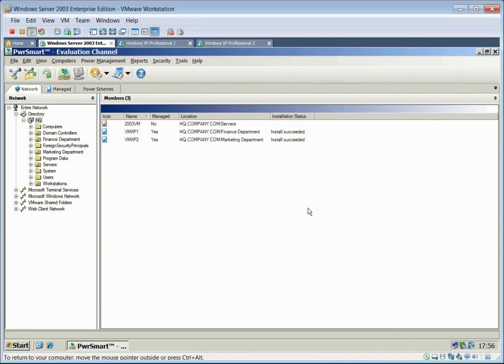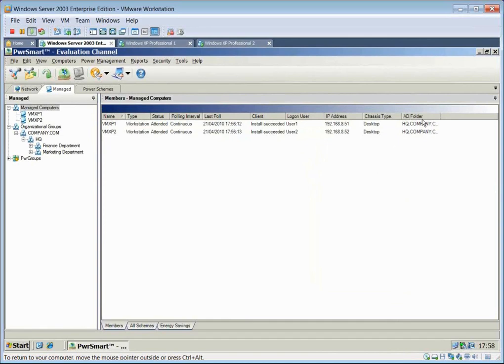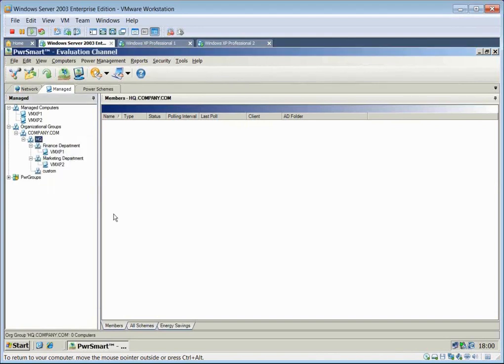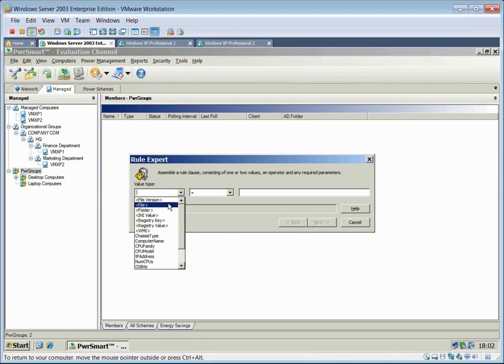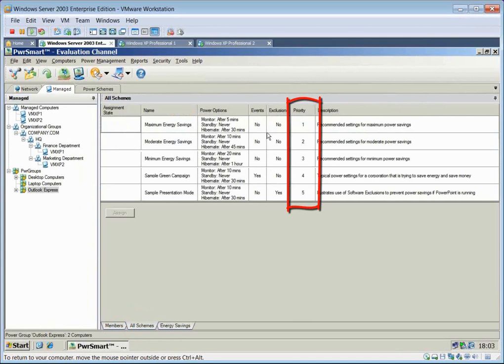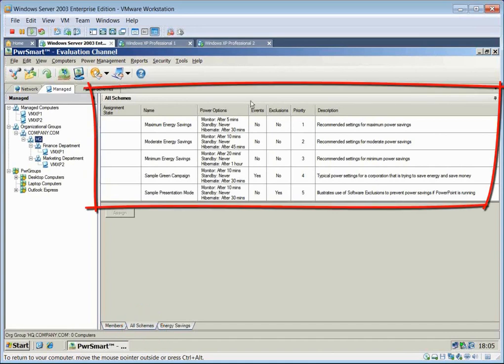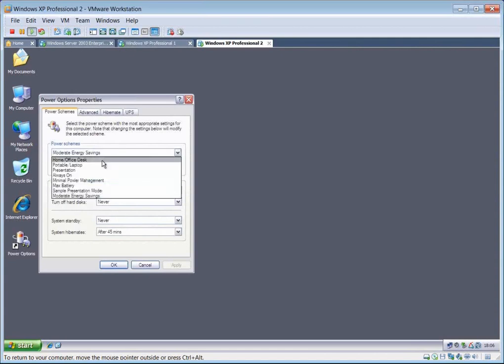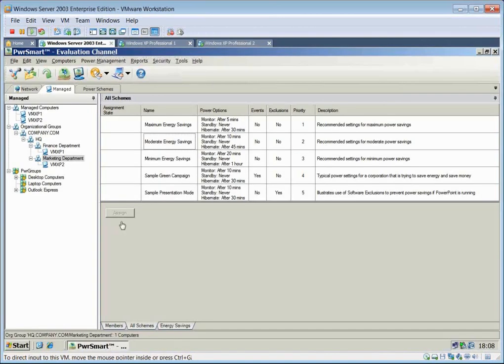PwrSmart 3.0 - 2. Managing and Deploying Power Schemes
In this video you can see how to manage the computers in your channel, and how to assign a power scheme.